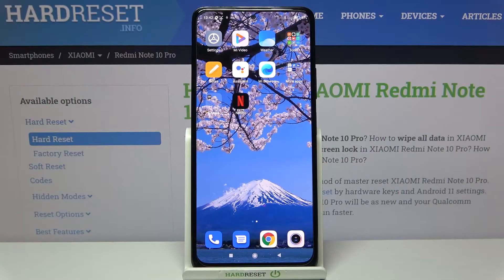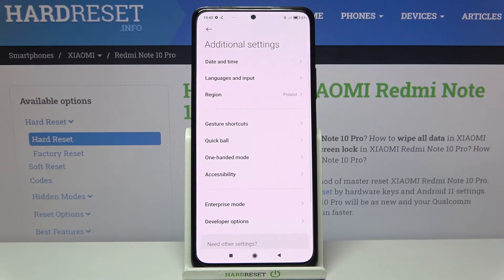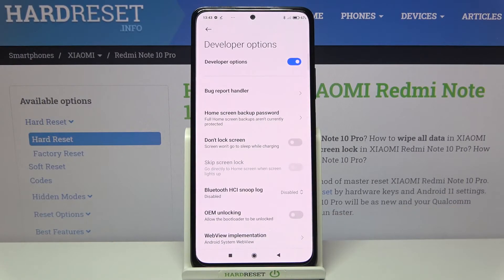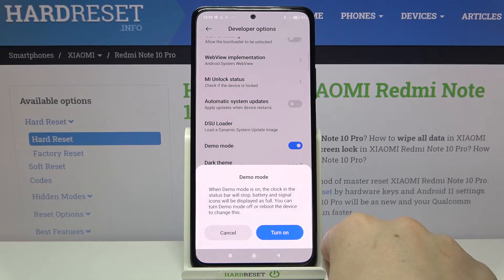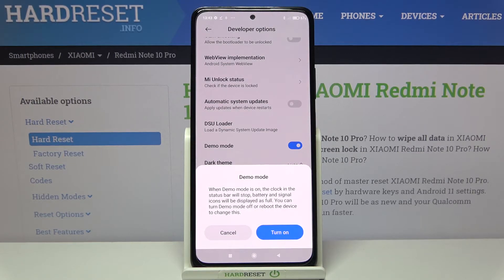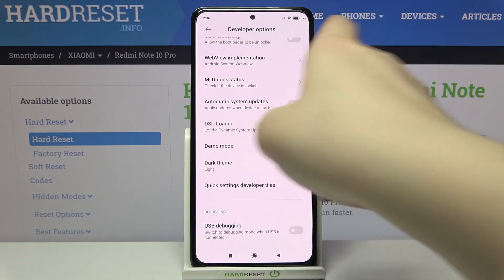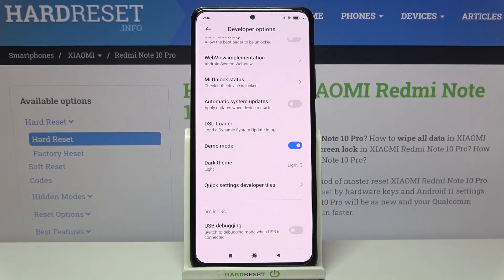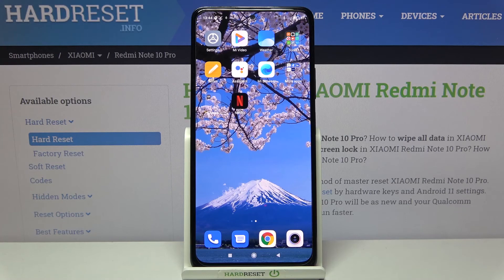How to Activate Demo Mode in XIAOMI Redmi Note 10 Pro – Floor / Kiosk Mode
Interested in how to smoothly turn on demo mode in XIAOMI Redmi Note 10 Pro? Are you looking for a way to activate kiosk mode in XIAOMI Redmi Note 10 Pro? Find out the presented tutorial, where we show you how to get access to the demo mode in XIAOMI Redmi Note 10 Pro. If you wish to activate a mode that is usually sed by retail stores on their consumer electronics floor models, check out the attached video and learn how to use a combination of keys to enable floor/kiosk mode on XIAOMI Redmi Note 10 Pro easily. Let’s follow the instructions and use the demo mode in your Xiaomi device. Visit our HardReset.info YT channel and learn more tricks for XIAOMI Redmi Note 10 Pro.